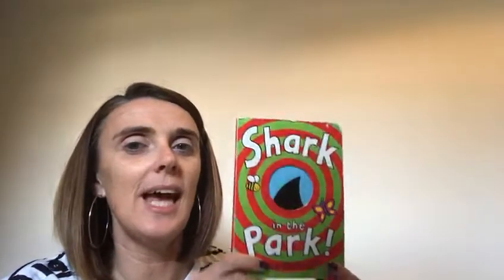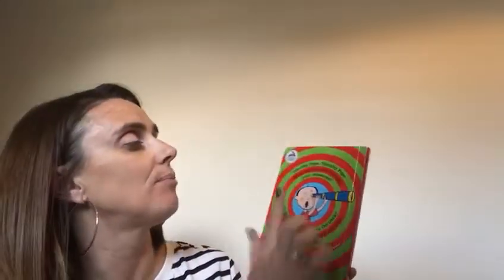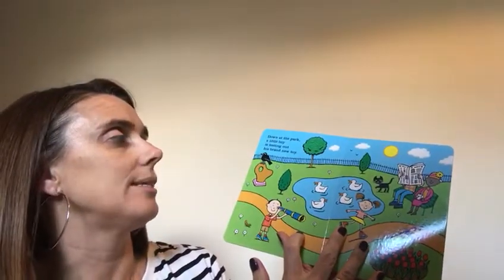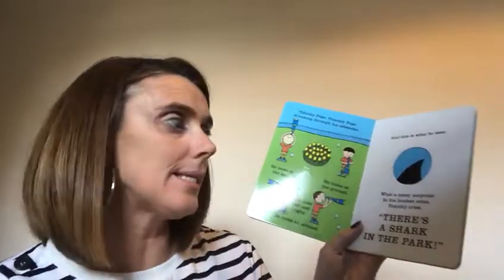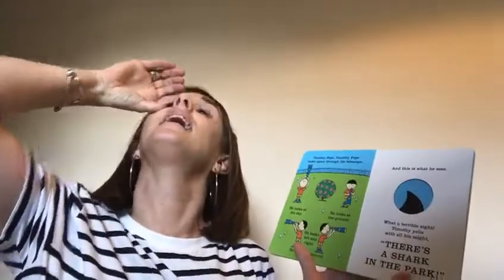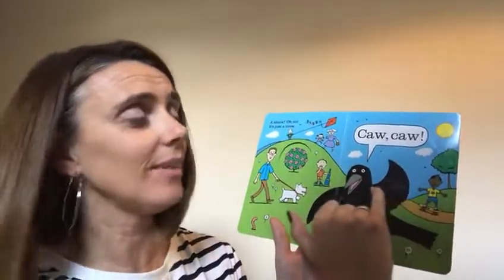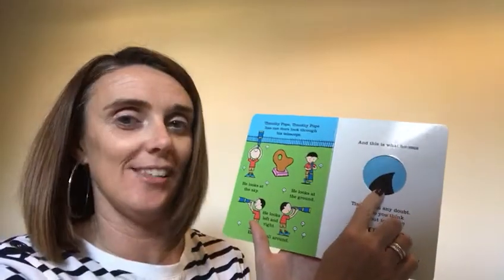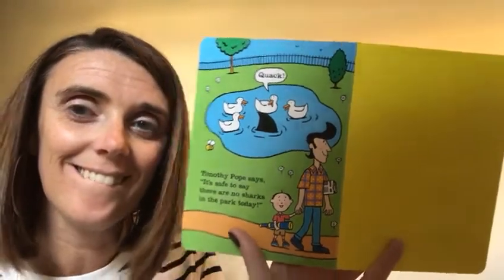Shark in the Park